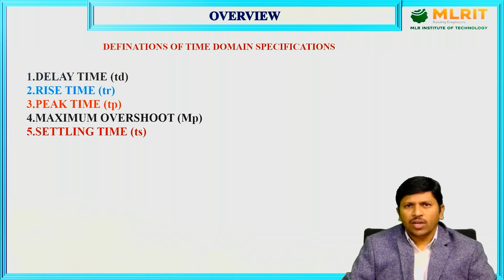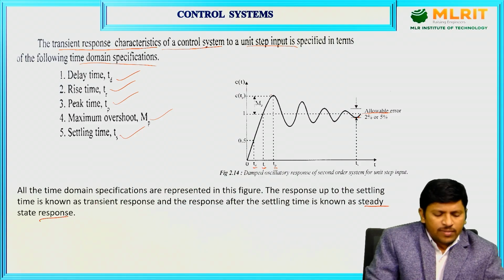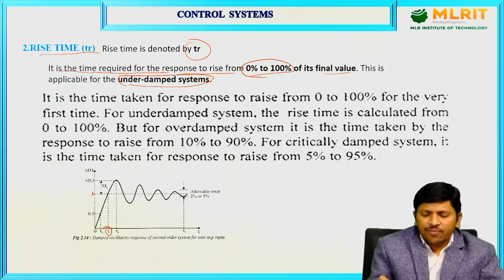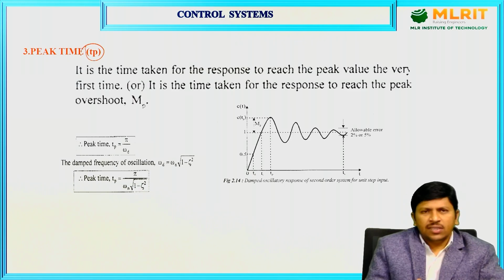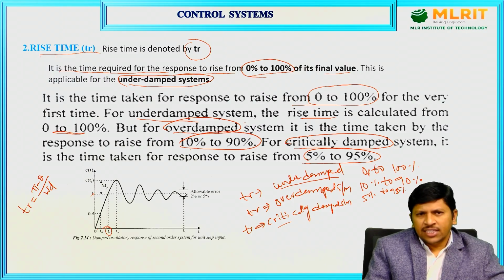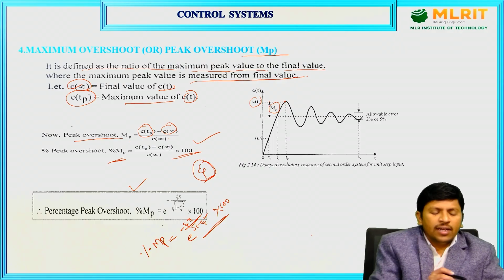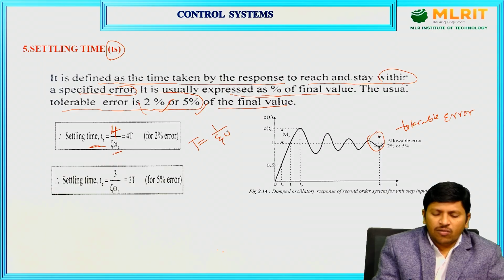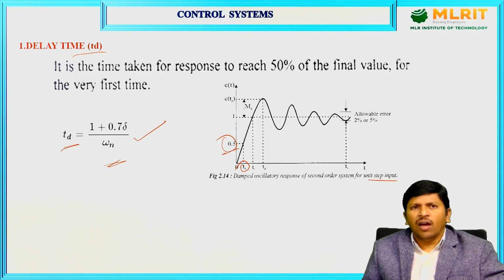LEC28|Control Systems | Time Domain Specifications By Mr. CH. Babaiah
Assistant Professor,
Hyderabad.